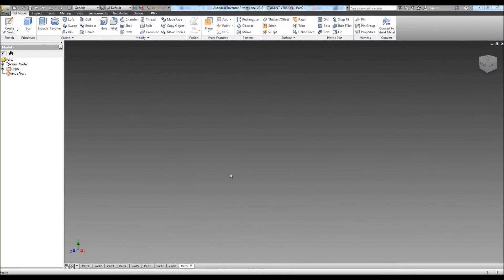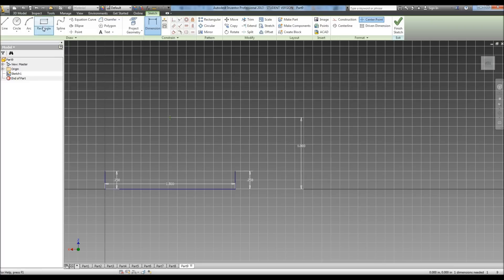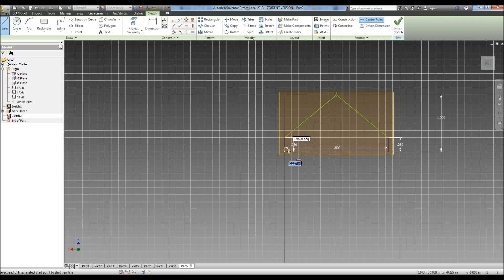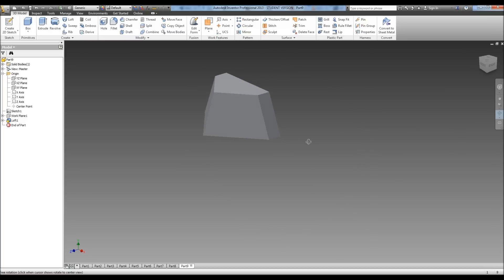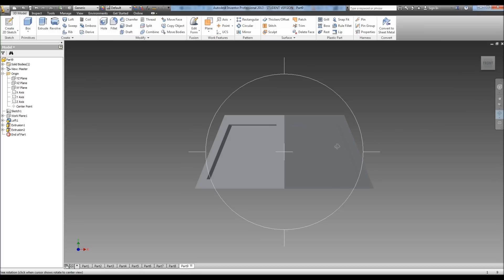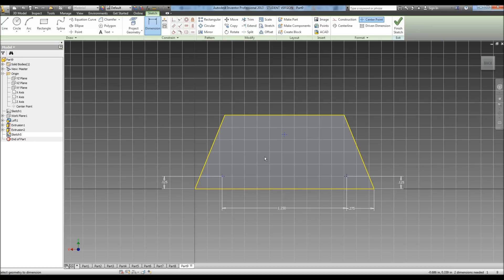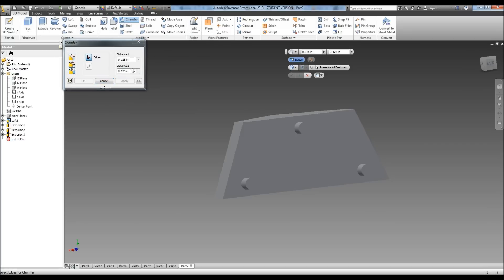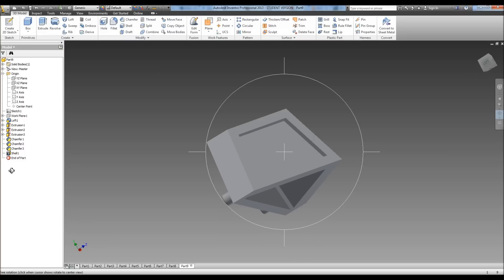Creating the Cow Catcher in Autodesk Inventor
PLTW Miniature Train Cow Catcher